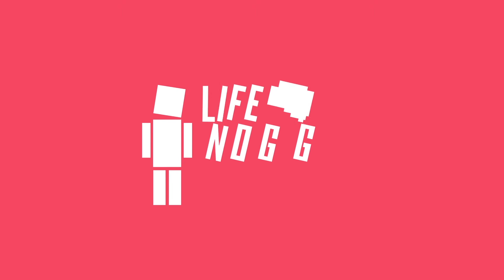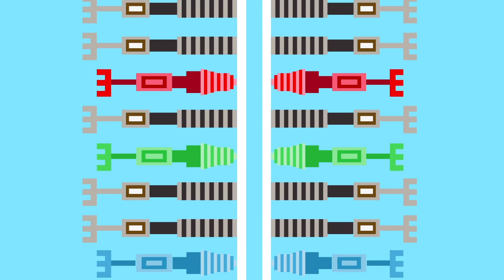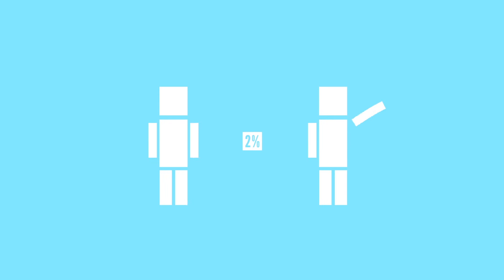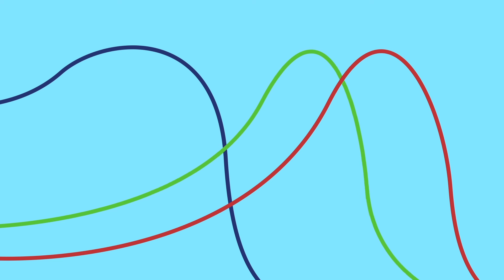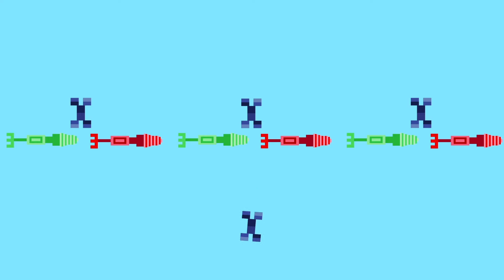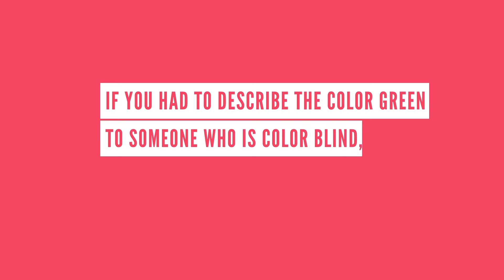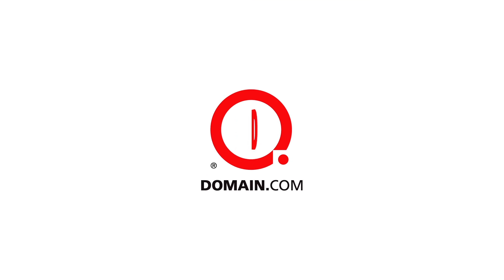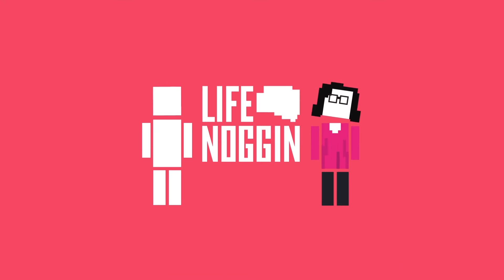The Science of Color Blindness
Today we’re here to teach you a little bit about color blindness!